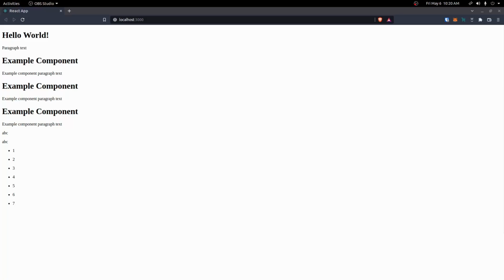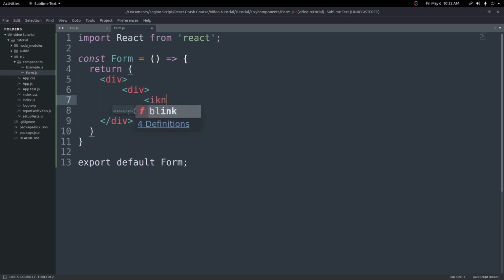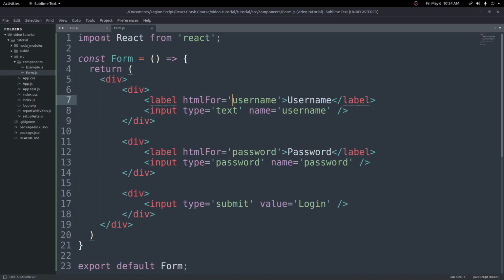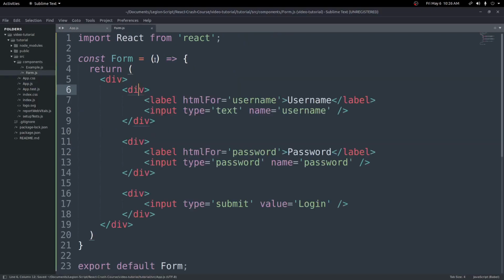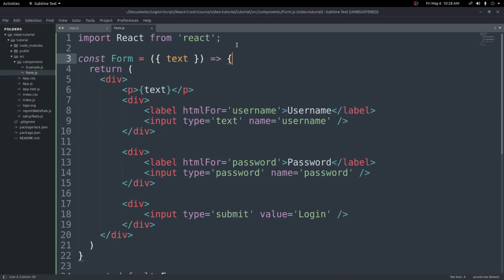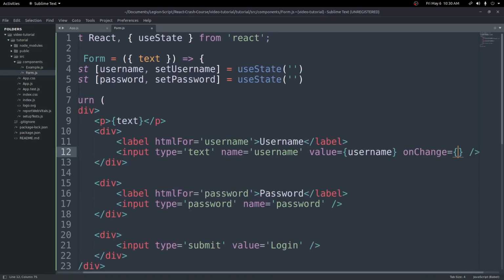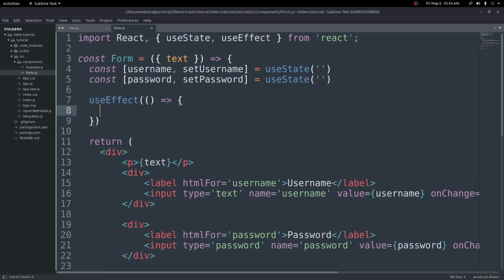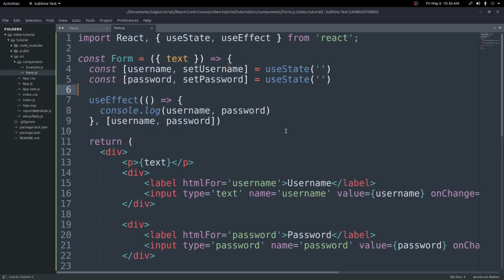React Components and Hooks: React Crash Course For Beginners Tutorial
In this video we will talk a little more about components as well as React Hooks useState and useEffect.  We will begin to build a login form in this video using these concepts.